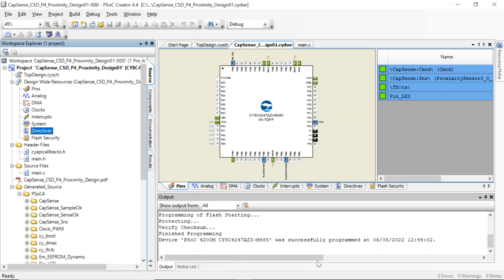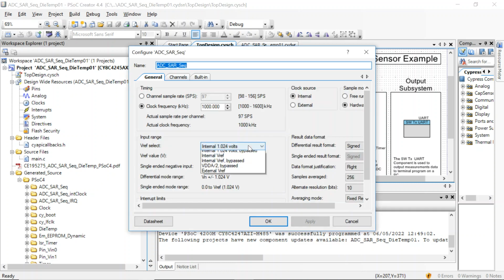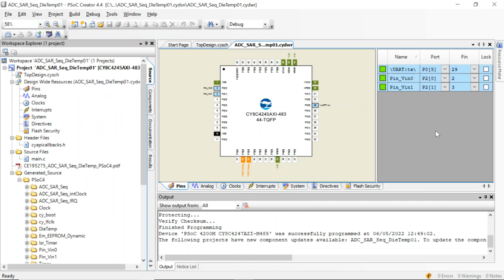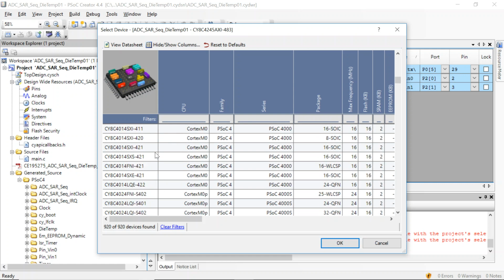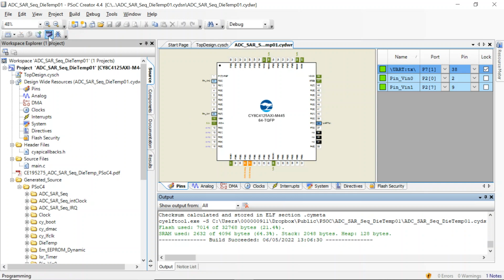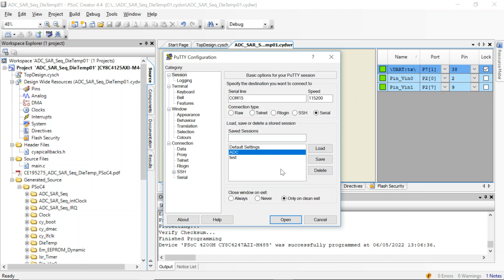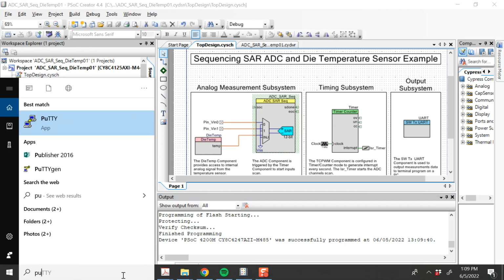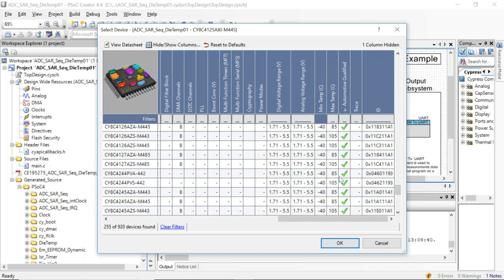PSoC 043 ADC Die Temp UART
Note that you have to change line 63 to define DIETEMP_VREF_MV_VALUE (1024)
in main.c to get the temperature scaled properly.